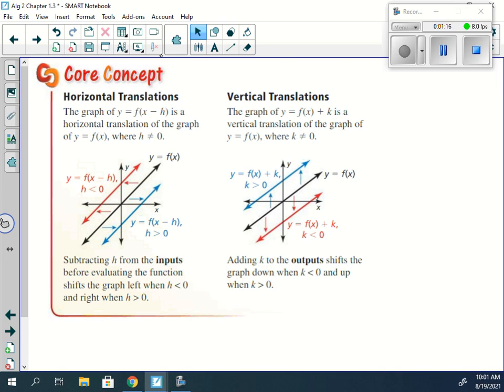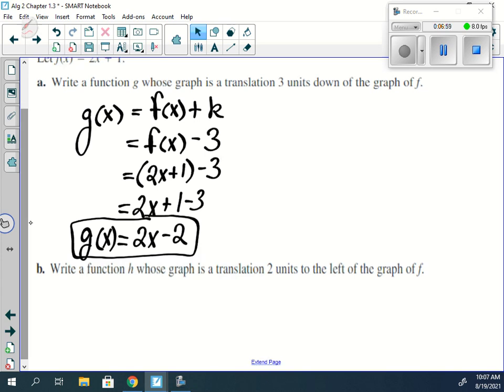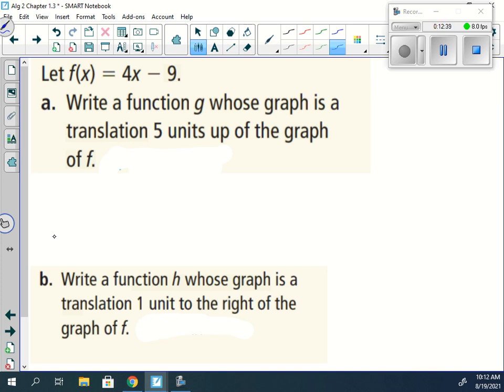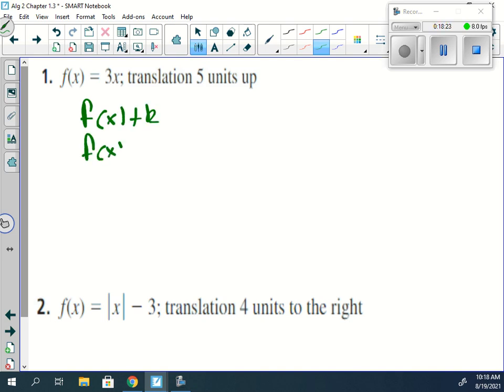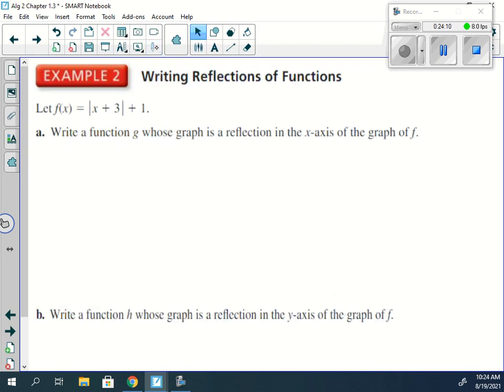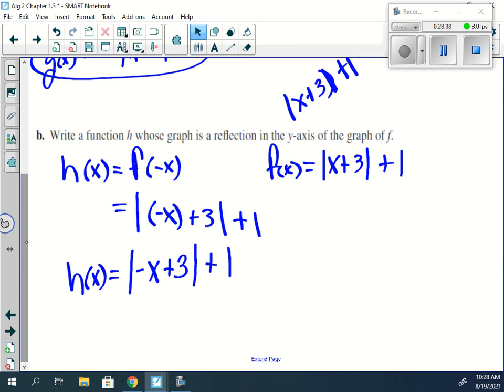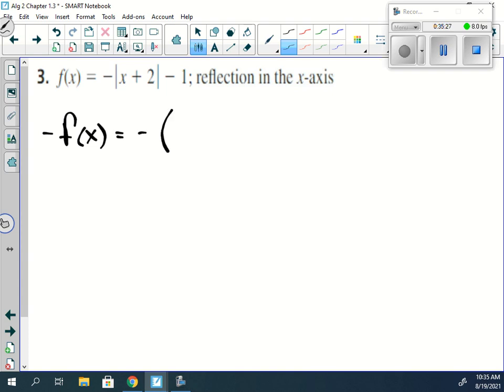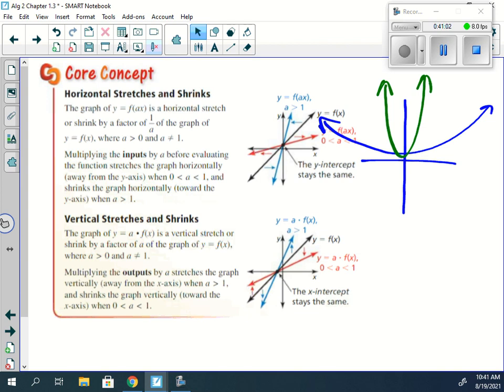Algebra 2 Chapter 1.3 (1)